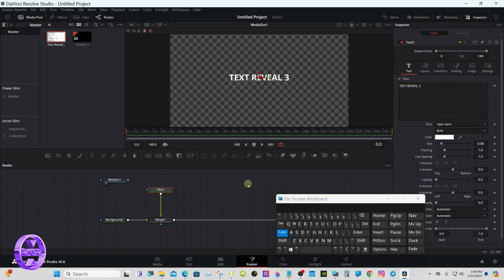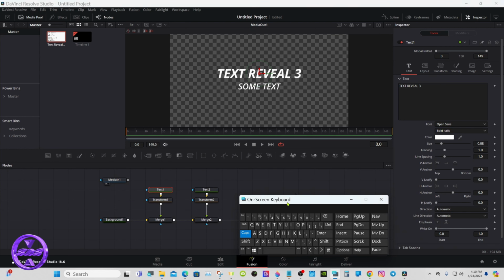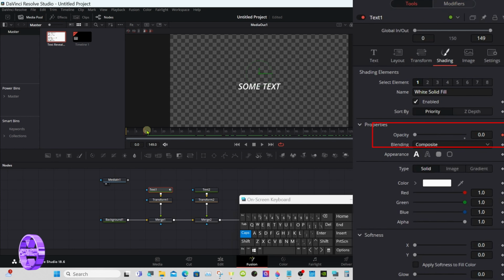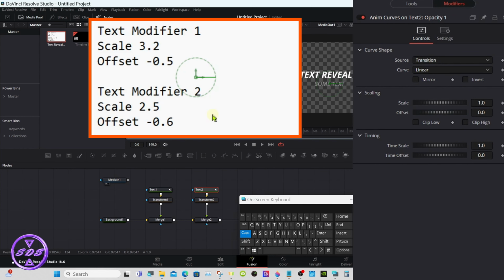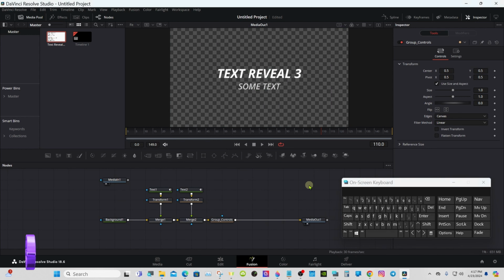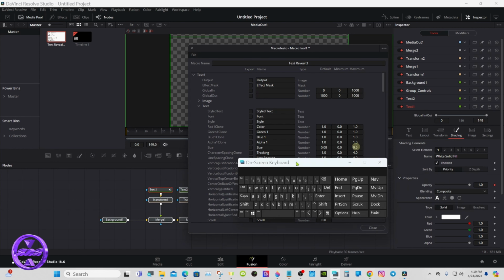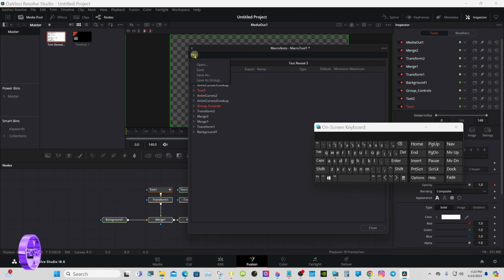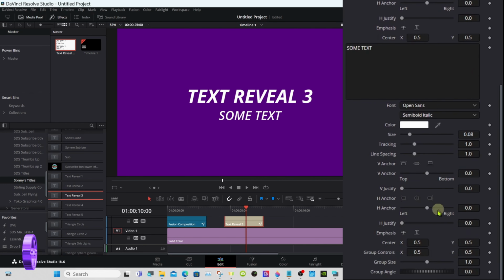Revolutionize Your Titles in DaVinci Resolve 18.6 with Macro Power!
Learn how to revolutionize your titles in DaVinci Resolve 18.6 with macro power! This tutorial is part 4 of a series on creating reusable titles using macros.